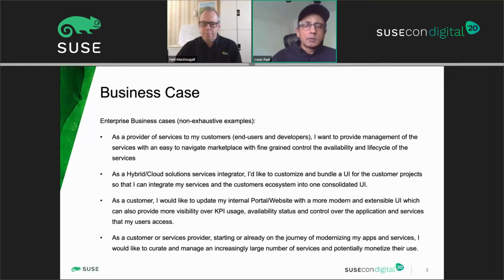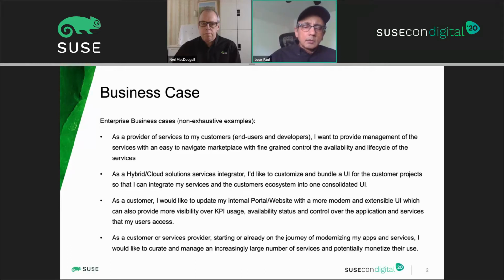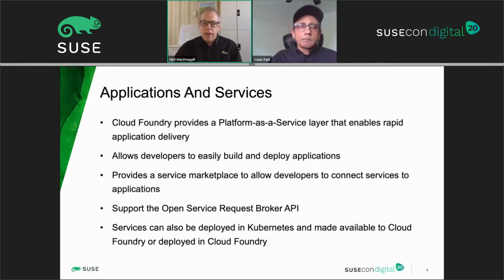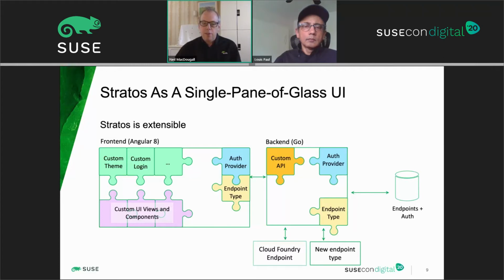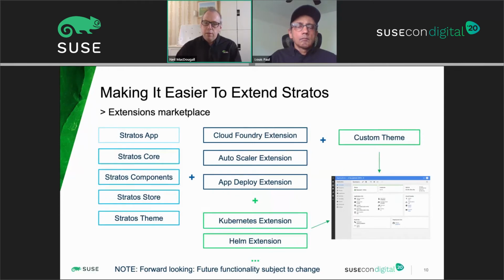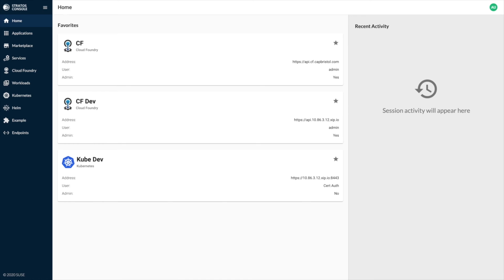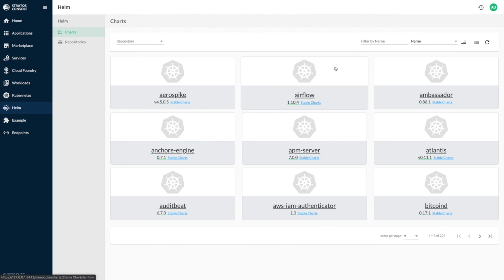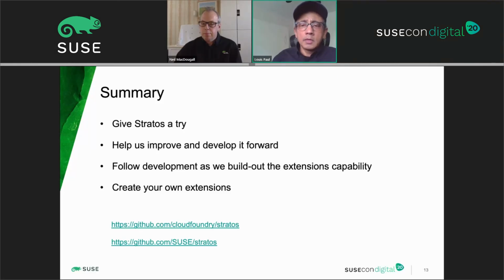BOV-1365: Using the Stratos Mgmt Console as a framework for an application and service marketplace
In this talk we will discuss and demonstrate how organisations can leverage SUSE's Stratos Management interface (part of the application delivery portfolio) to integrate operational and developer functions into the web-based UI in an intuitive manner. We will describe how to deliver a catalog of services and applications via a company marketplace, consumable by operators and developers. This talk will also provide an understanding of the architecture of Stratos and go through the steps to white-label the product for a customer and how to configure a marketplace and include applications and services to the marketplace. Lastly, we will demo an example of a new application deployed to the marketplace and the corresponding operator/developer experience to define and consume the services from the marketplace.